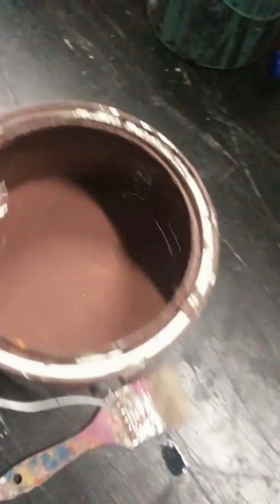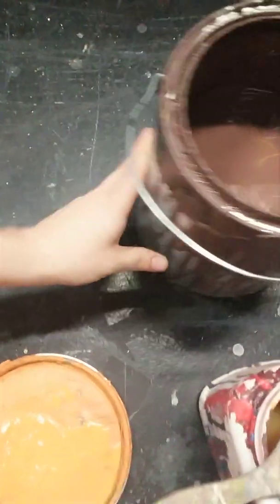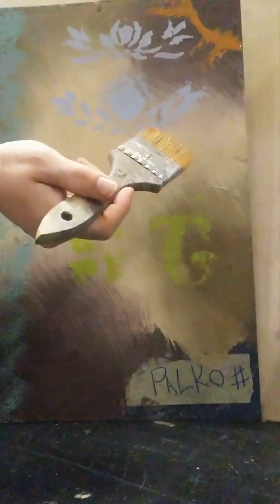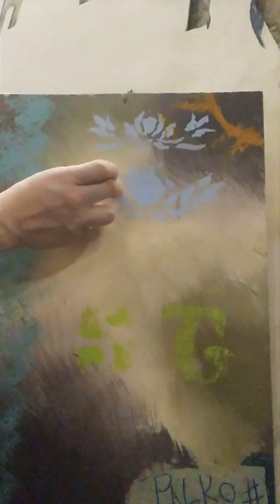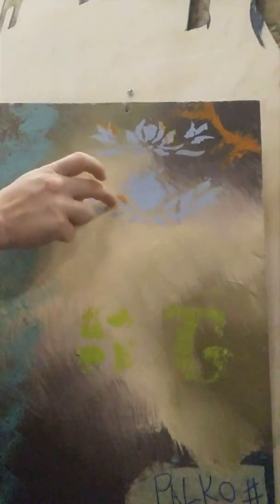Tech 1 highlight and shadow